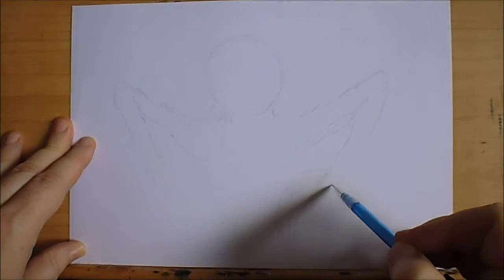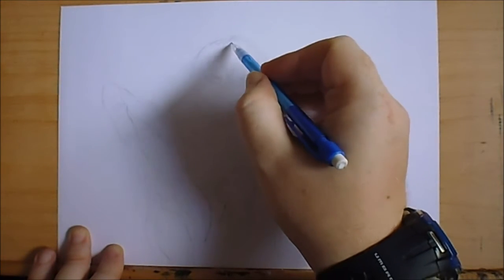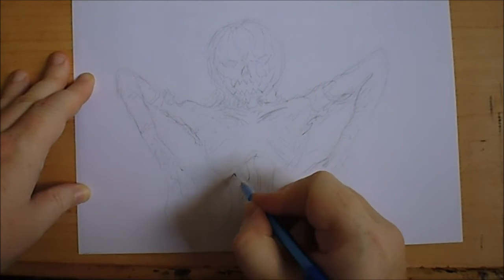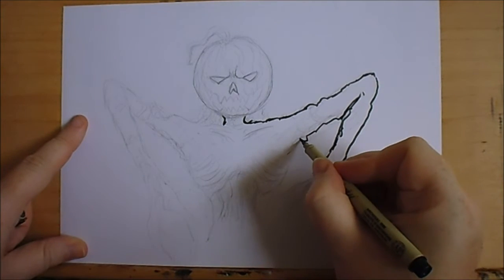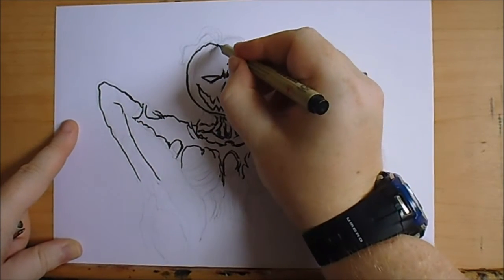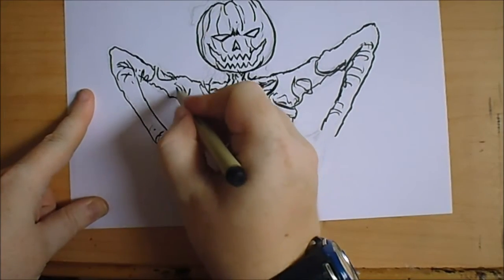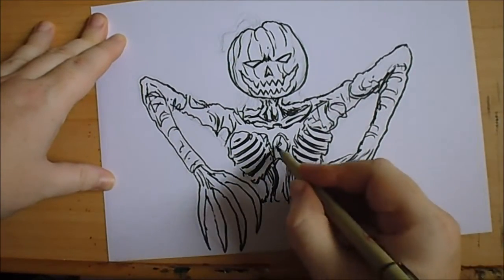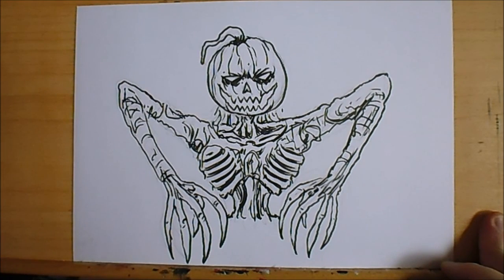Drawing Pumpkin Head Creature Quick Concept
Drawing a pumpkin head creature quick sketch concept for a commission that I need to work on.